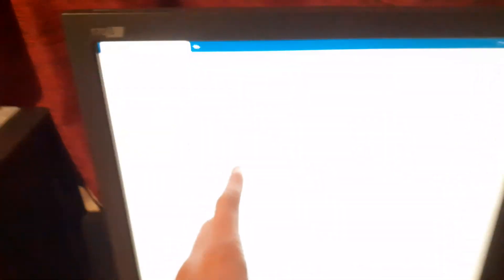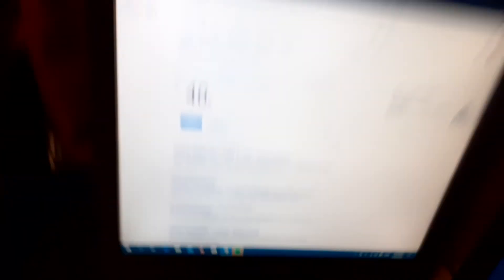Most Pullups in 30 seconds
30SecondChallenge smash lik